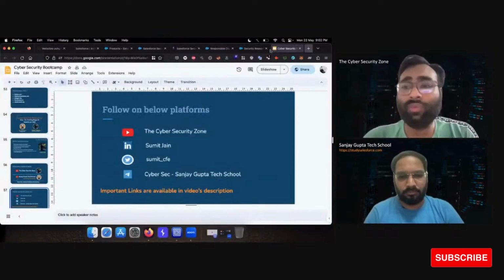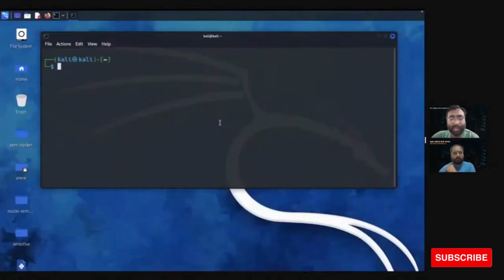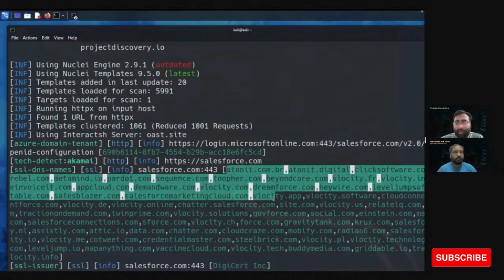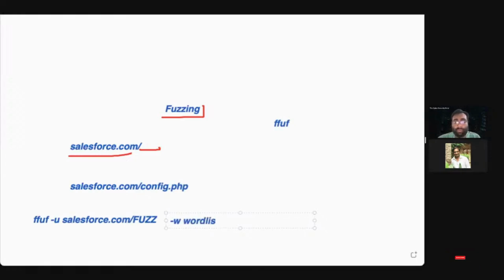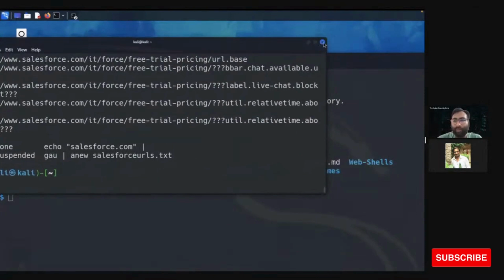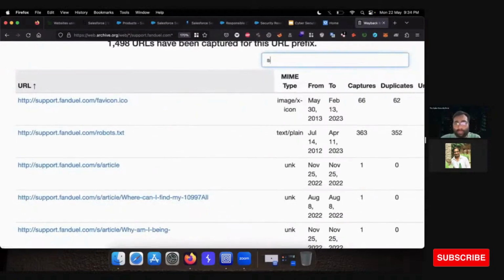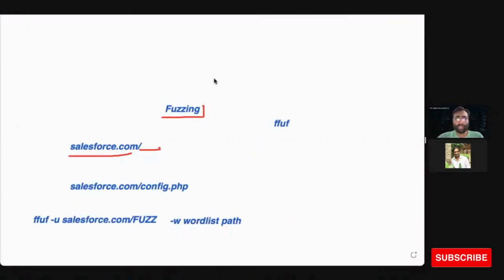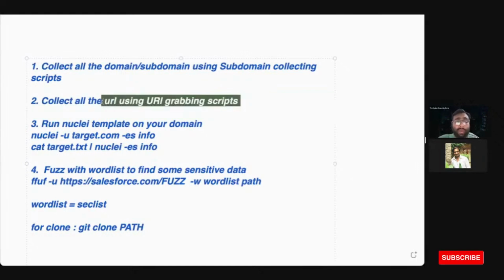Day 12 | Cyber Security Bootcamp 2023 | Finding Bugs IN Salesforce CRM